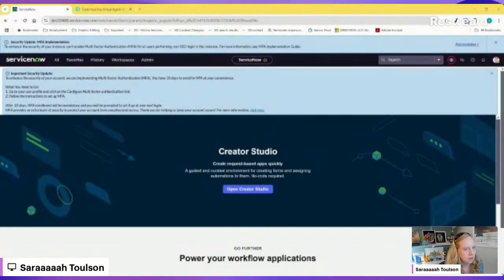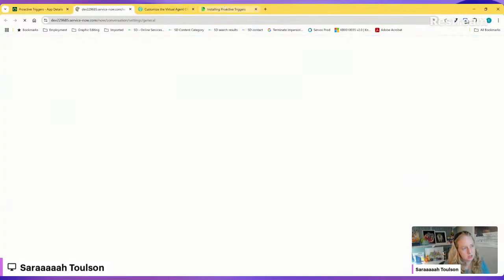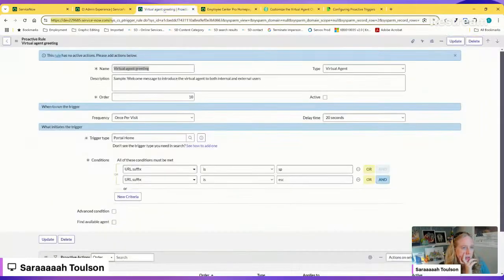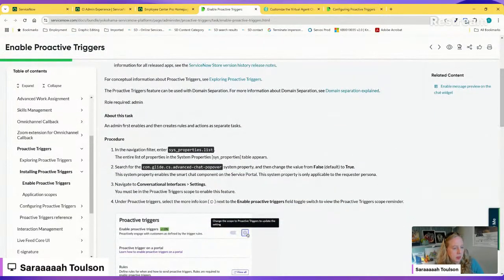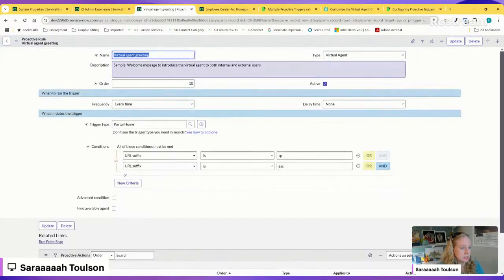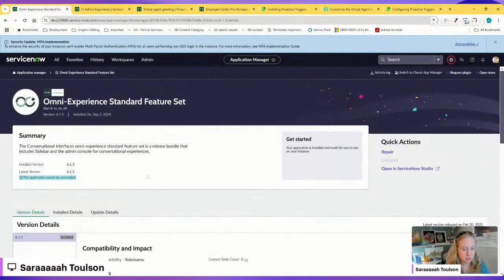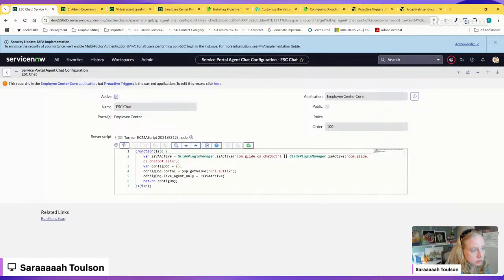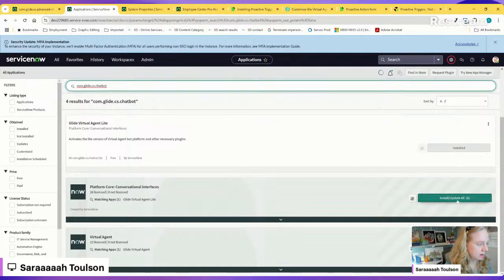Go live from your browser with Restream Studio